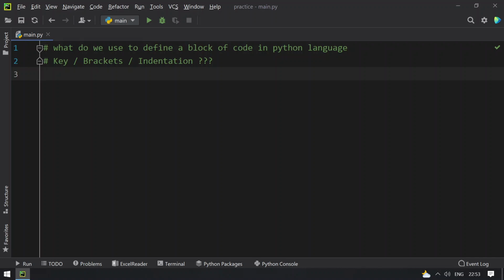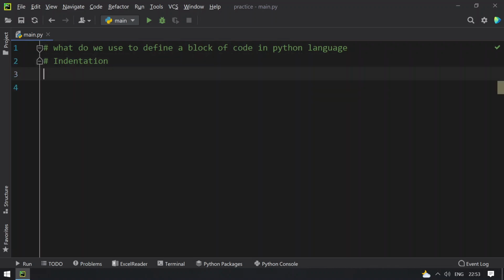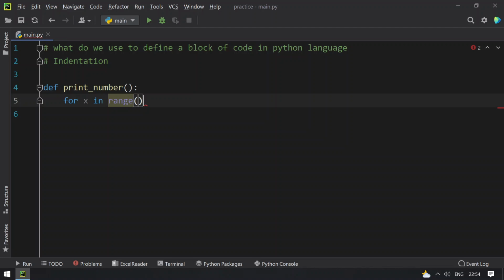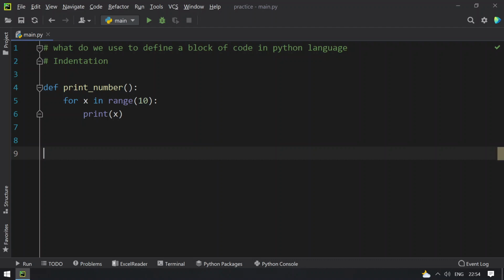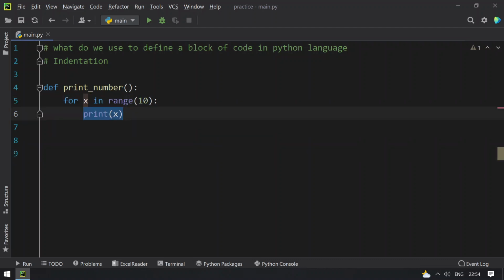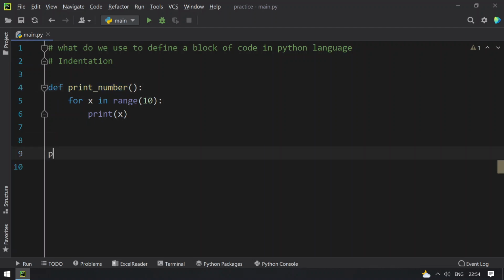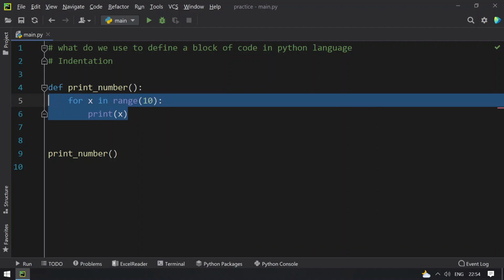What Do We Use To Define A Block Of Code In Python Language - Indentation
In this video you will learn about Indentation Used To Define A Block Of Code In Python Language

Below is the sample program used
# what do we use to define a block of code in python language
# Indentation

def print_number():
    for x in range(10):
        print(x)

print_number()

python indentation refers to the spaces at the beginning of a code line